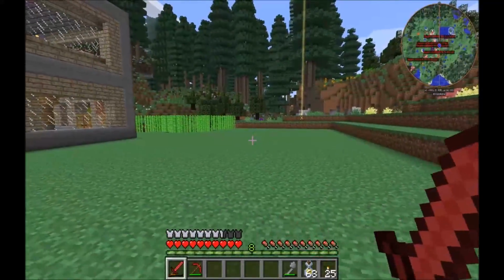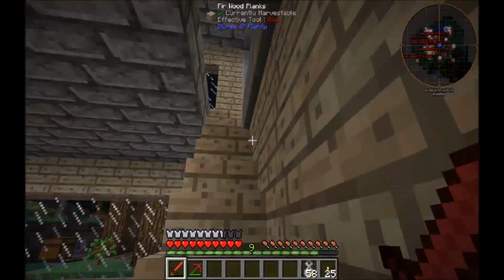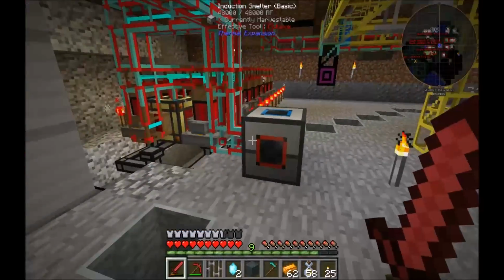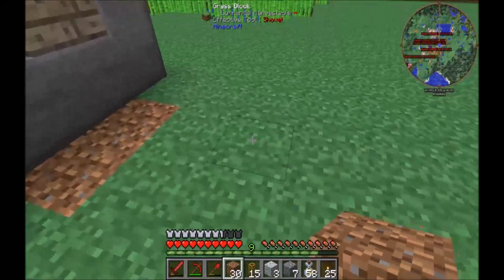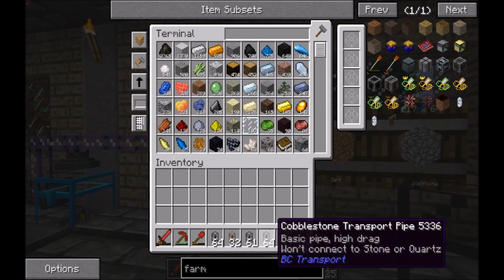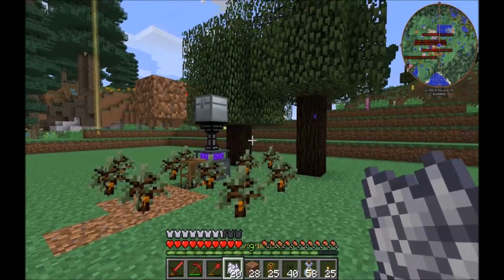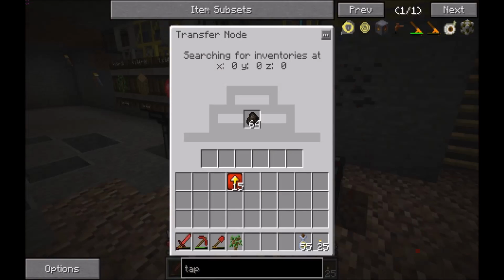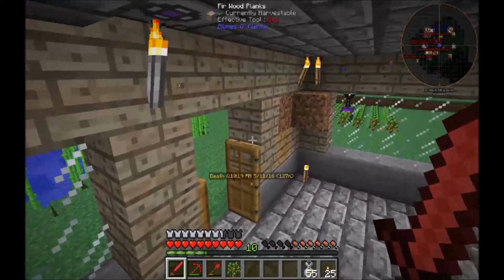Minecraft Modded LP Ep18 - How to use the Ender io farming station!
In this episode i show you how to use the Ender io farming station!